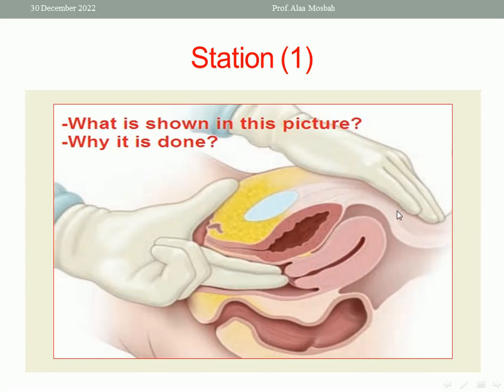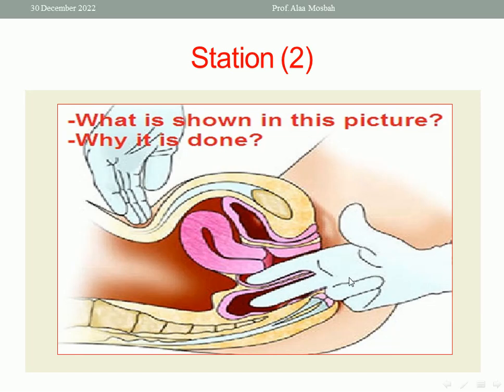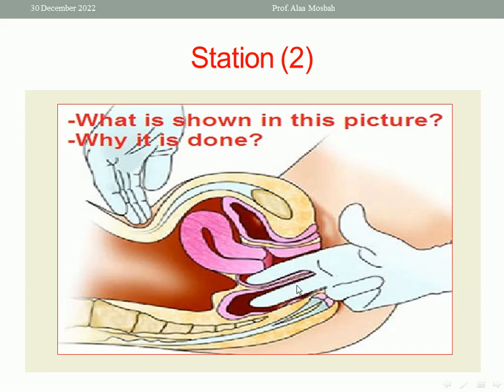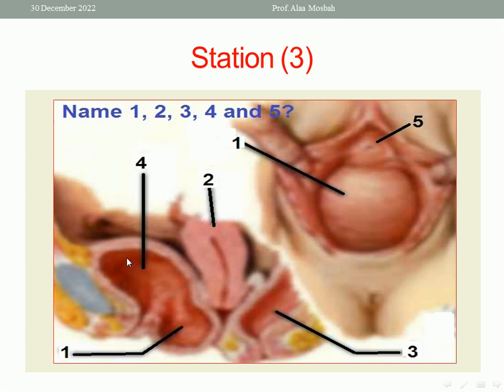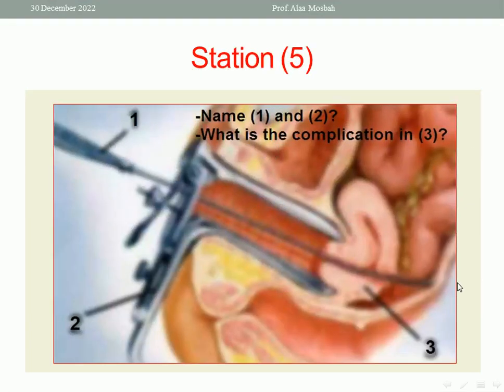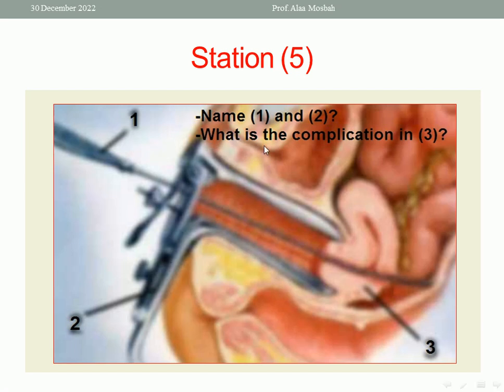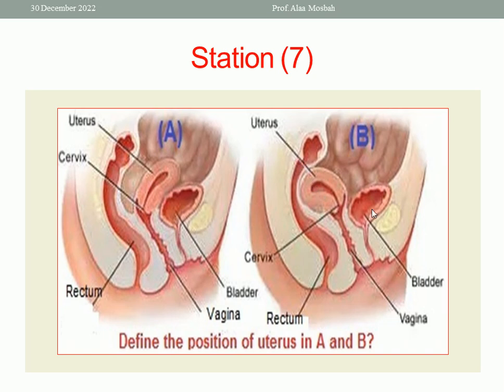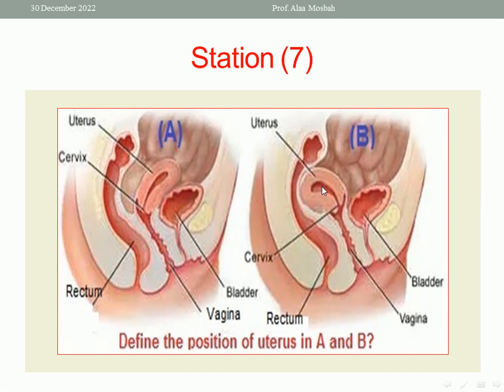OSCE - Gynecology - Part 1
OSCE Gynecology